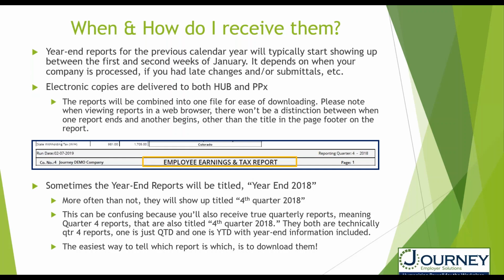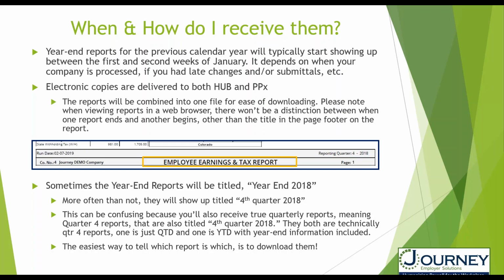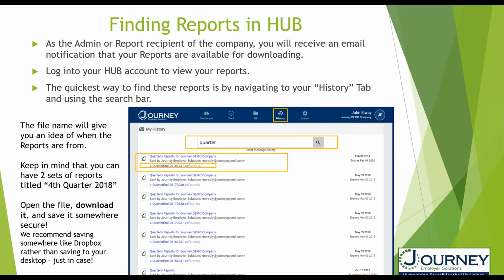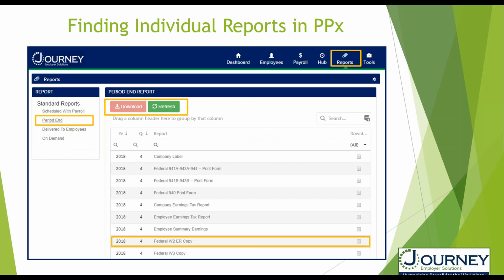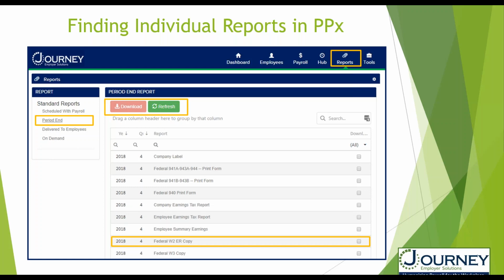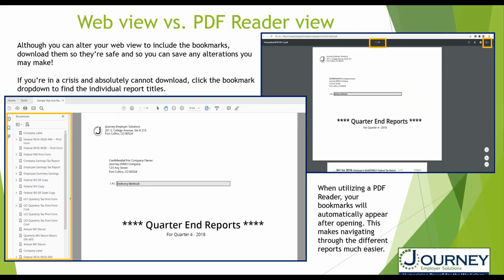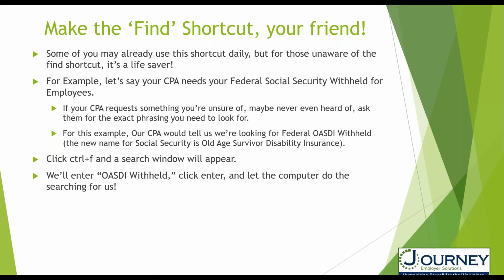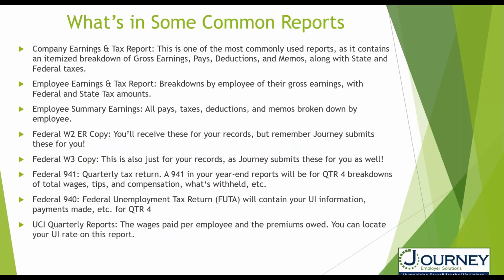February Webinar: Understanding Your Year End Reports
Learn where to find your year-end reports and those numbers your CPA might be asking for!